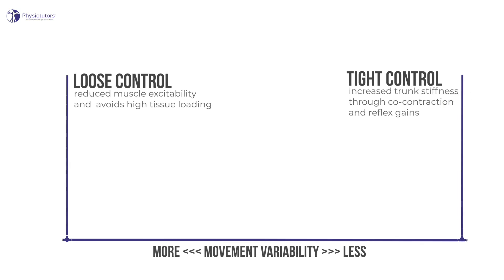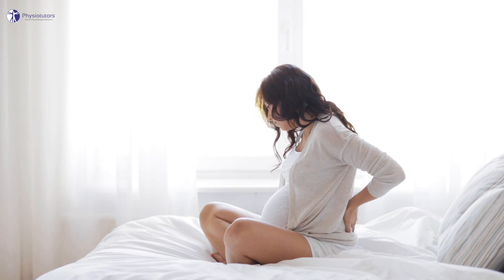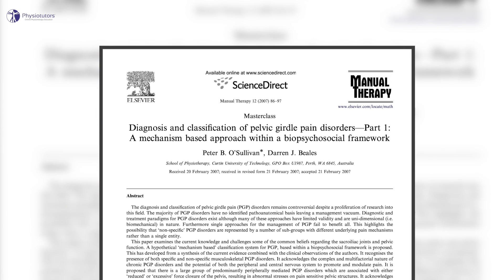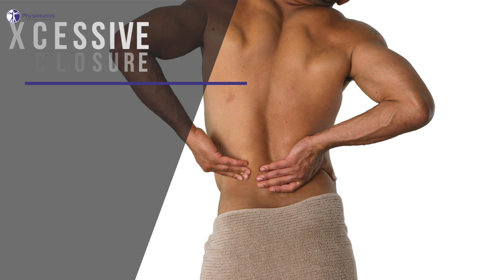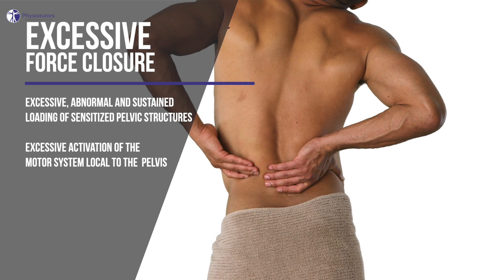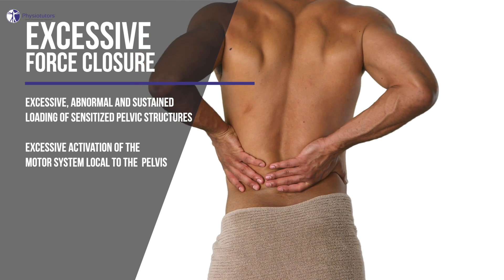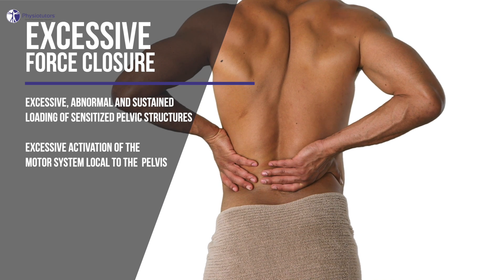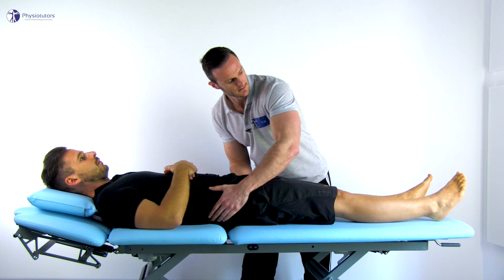Motor Control Changes in SI Joint Pain